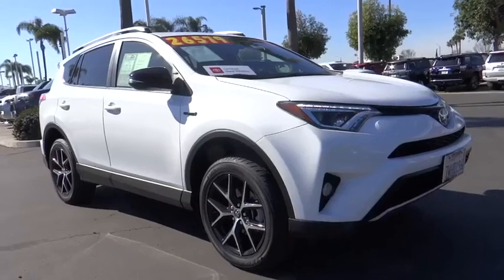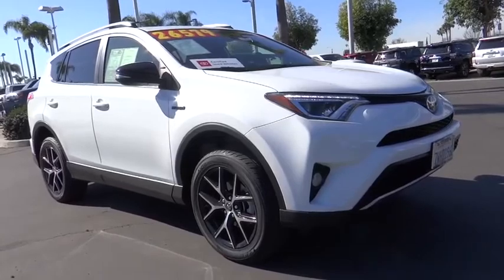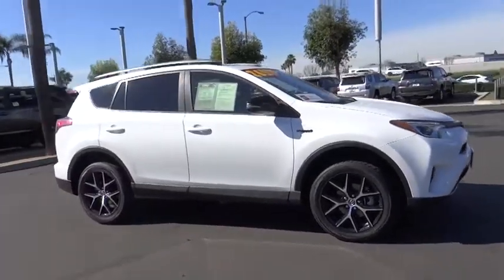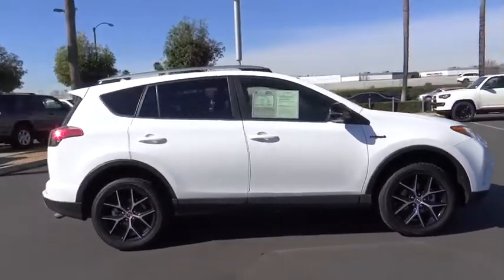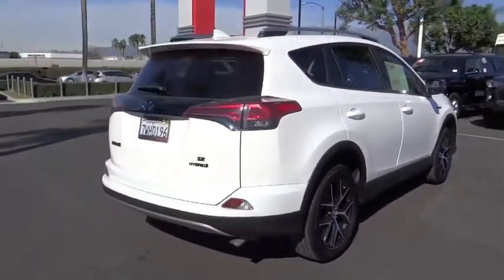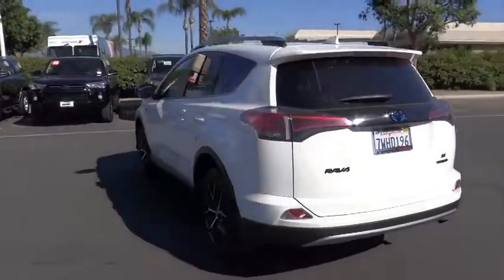2017 Toyota RAV4 Hybrid used, Ontario, Corona, Riverside, Chino, Upland, Fontana, CA 2086335P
2017 Toyota RAV4 Hybrid
2017 Toyota RAV4 Hybrid SE - Stock#: 2086335P - VIN#: JTMJJREV3HD085771

Crown Toyota
1201 Kettering Drive